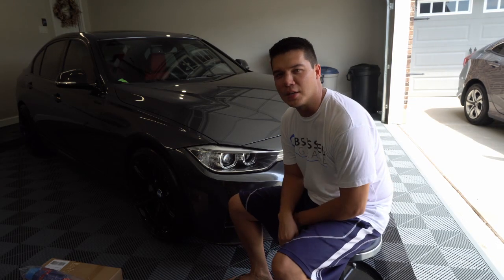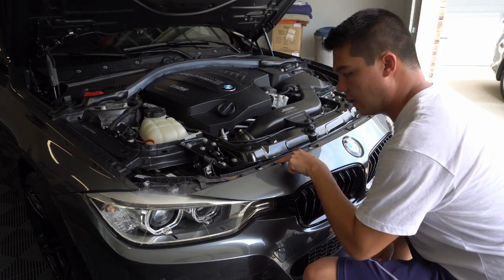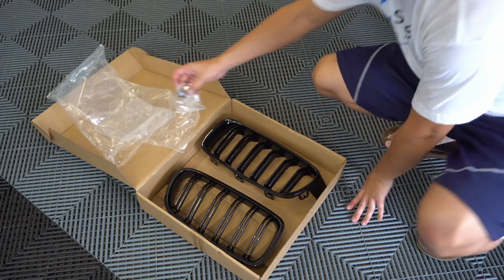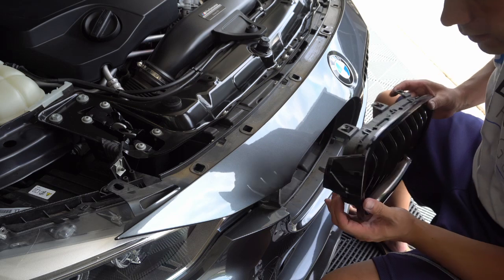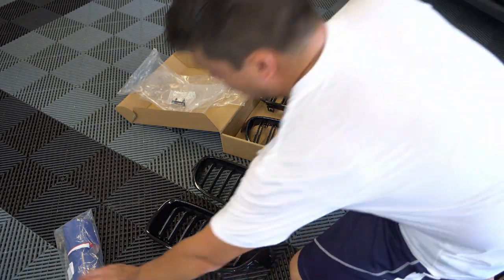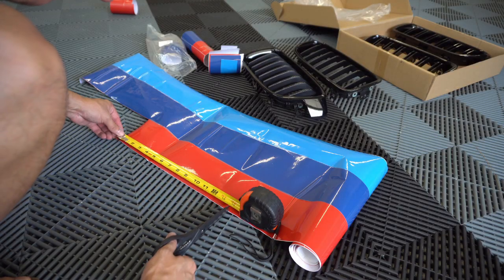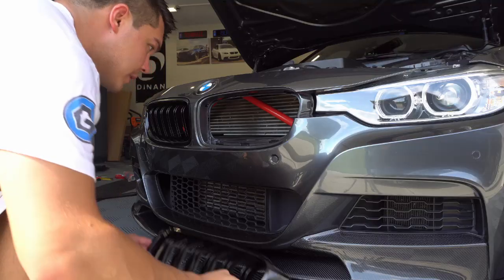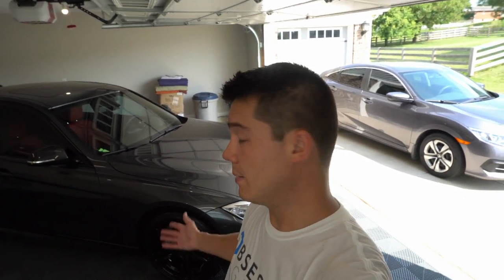New Kidney Grills and How to Wrap Your V-Brace | BMW F30 DIY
New F8X Kidney Grills and Vinyl Wrapped V-Brace on the F30 335i!

DETAILING PRODUCTS:
Kranzle 1622
MTM gun & wand
MTM Hydro PF22 Foam Cannon
CarPro Perl
CarPro IronX
Adam’s Car Shampoo
Adam’s Tire & Rubber Cleaner
Adam’s Wheel Cleaner
Optimum No Rinse
P&S BeadMaker
Detail Factory Detailing Brush
P&S Brake Buster
Stoner’s Invisible Glass
Lexol Leather Conditioner & Cleaner
Microfiber Restore